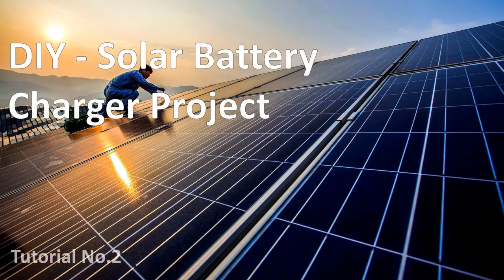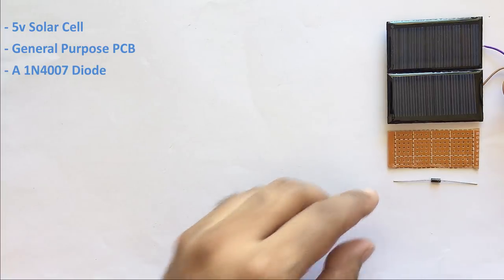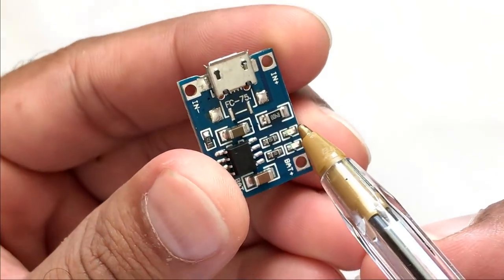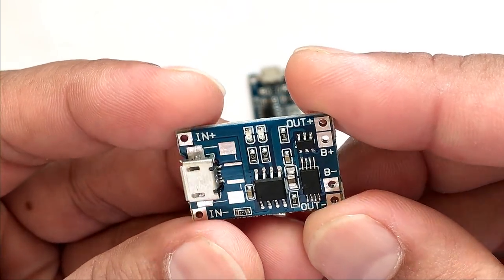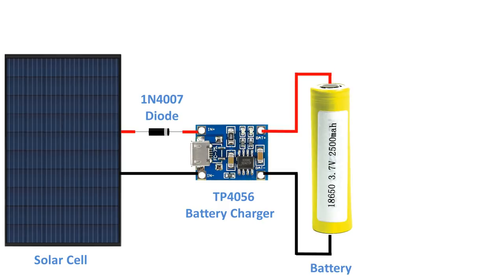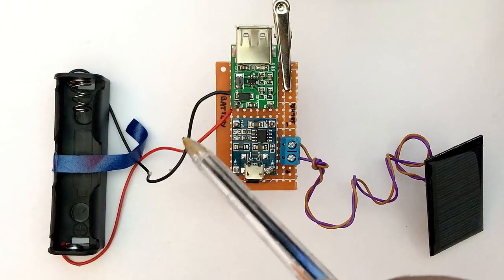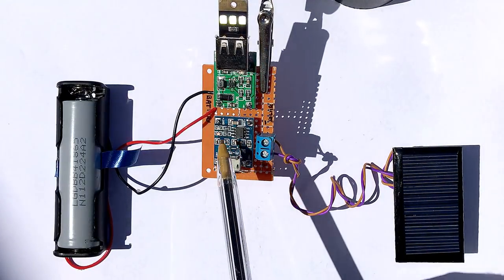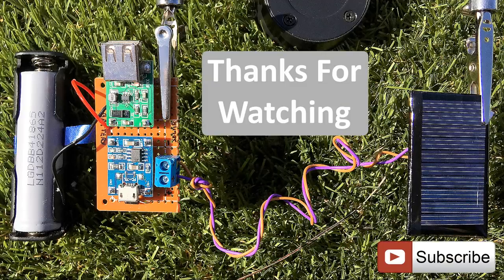DIY - Solar Battery Charger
Hi Everyone, I am back again with this new video tutorial.
In this tutorial, I am going to show you how to charge a Lithium 18650 Cell using TP4056 chip utilizing the solar energy or simply the SUN.

Wouldn’t it be really cool if you can charge your mobile phone's battery using the sun instead of a USB charger? You can also use this project as a DIY portable power bank.

The total cost of this project excluding the battery is just under $5. The battery will add up another $4 to $5 bucks. So the total cost of the project is somewhat around $10.

BTC: 35ciN1Z49Y1bReX2U7Etd9hGPWzzzk8TzF
LTC: 3KVZTa2wqvYrEaB75qEEdQAv5sDLvCMS9j